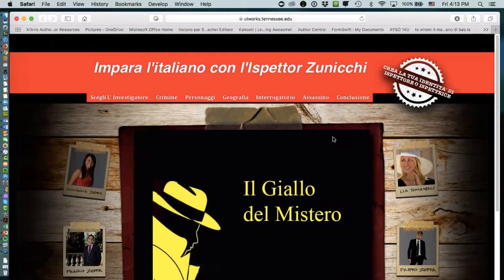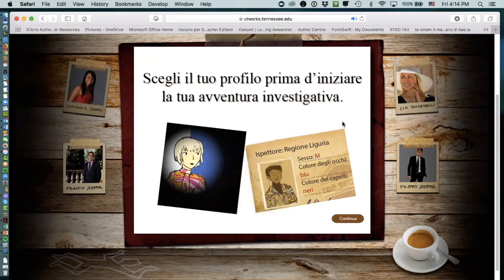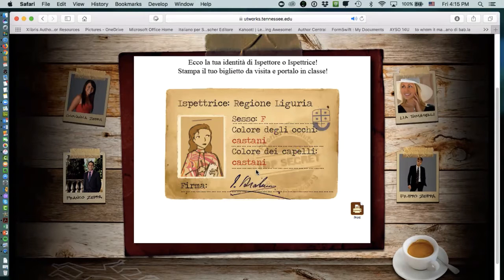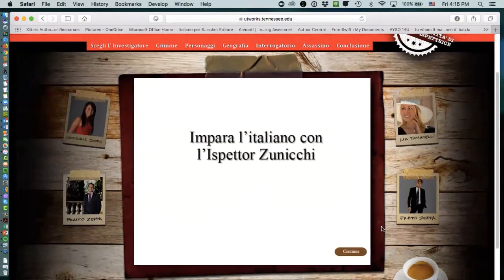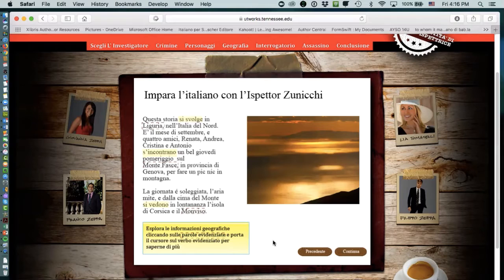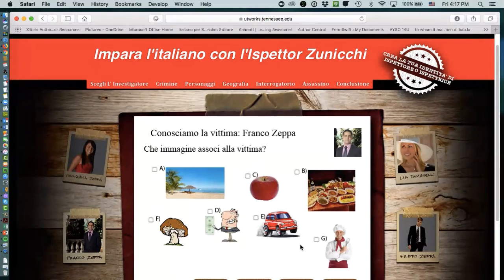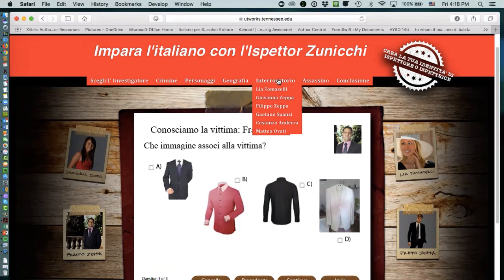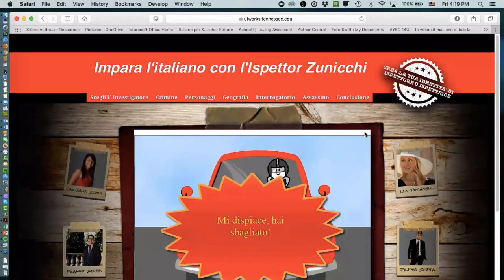Isp Zunicchi for article